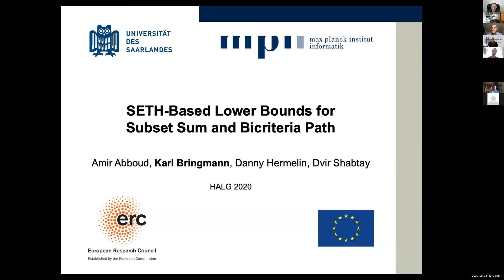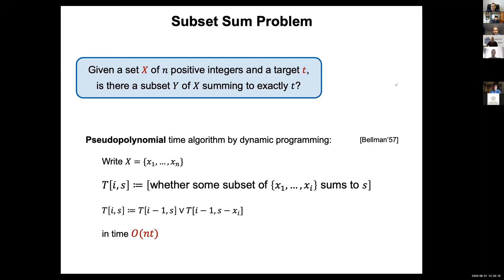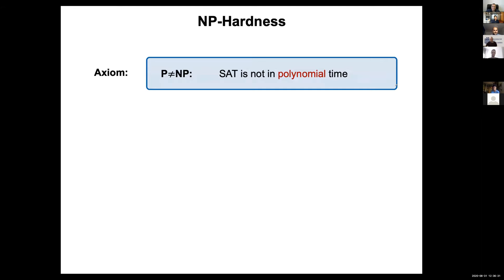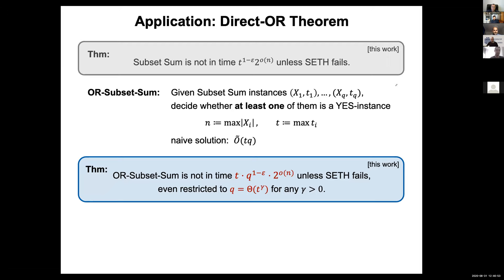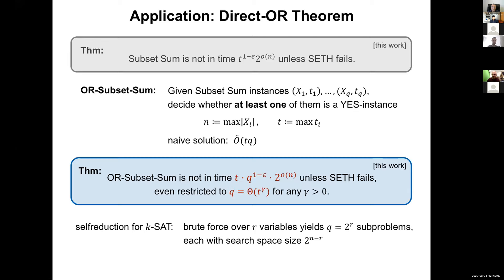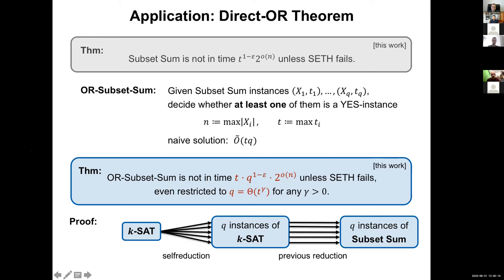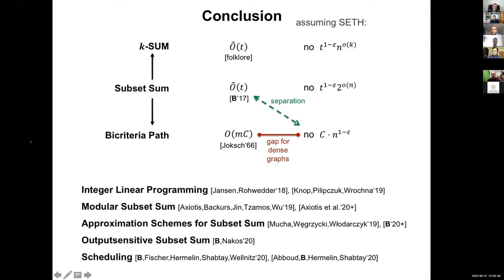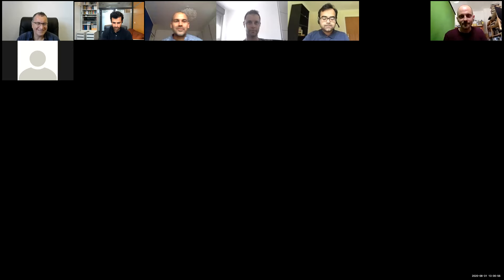Karl Bringmann, SETH-Based Lower Bounds for Subset Sum and Bicriteria Path